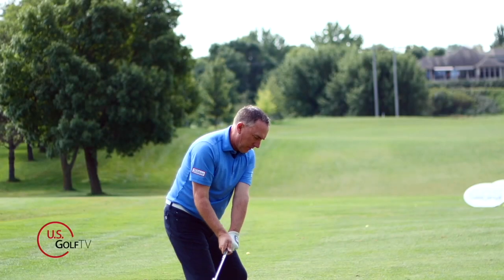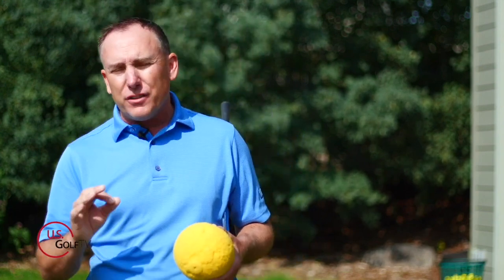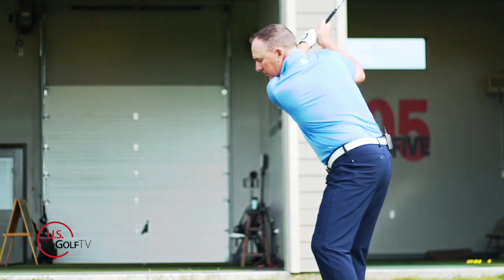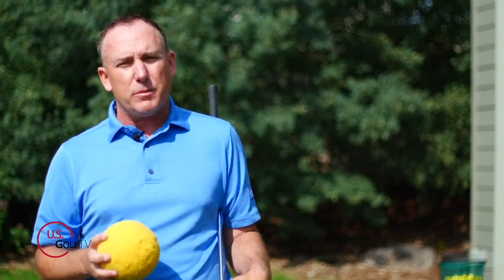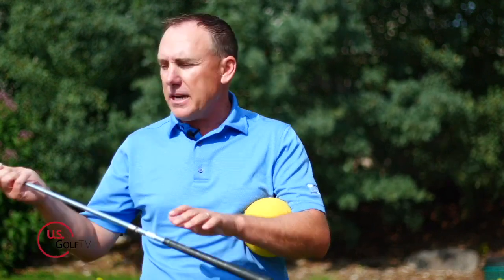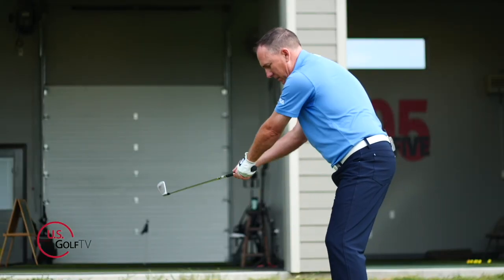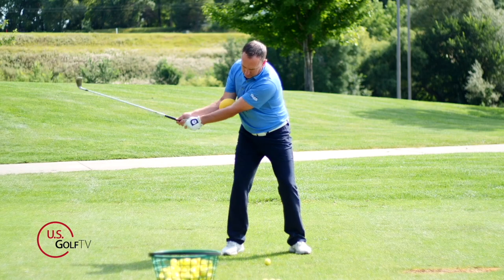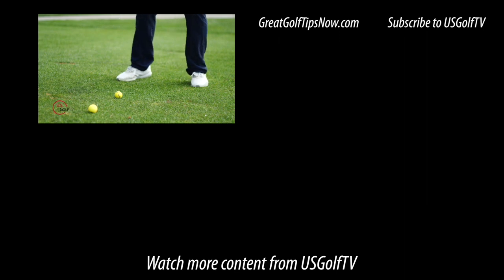Good Ball Strikers Never Do THIS in the Golf Backswing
If you have problems with slicing the golf ball, chances are you make 1 or more of these common golf backswing mistakes.

The backswing in golf is one of the most scrutinized areas in golf, and often is also incorrectly taught.  In this video on golf backswing mistakes, we look at some of the most common problems, including why they may be leading you to slice the golf ball.  We also give you a simple drill that only needs a ball to help cure all 3 backswing mistakes we identify!

There are 3 common backswing mistakes that we see on a regular basis from amateur golfers and weekend warriors:

#1 - open club face at the top of the backswing

#2 - Elbow separation/chicken wing

#3 - Bad turn, arms separate from body

If one (or more) of these fits the bill for you, this video will help you fix these problems and get you on your way to hitting better shots and enjoying the game more!